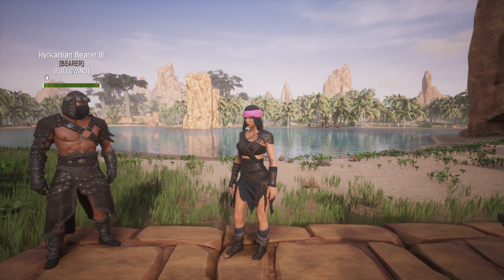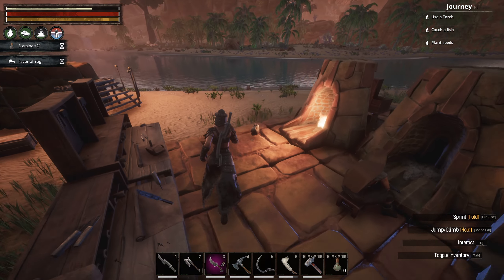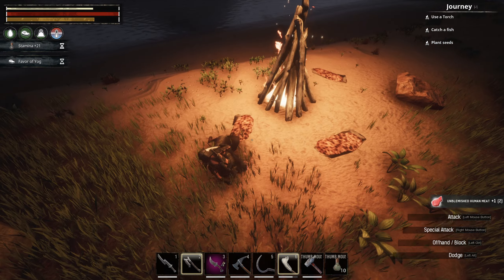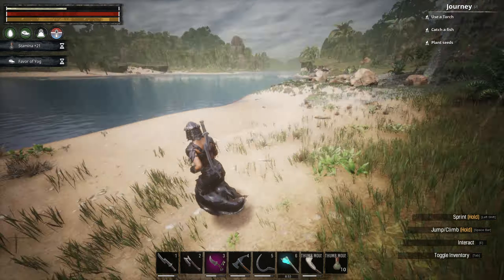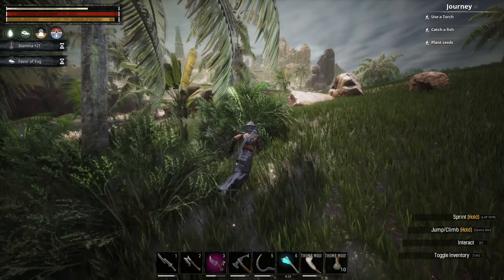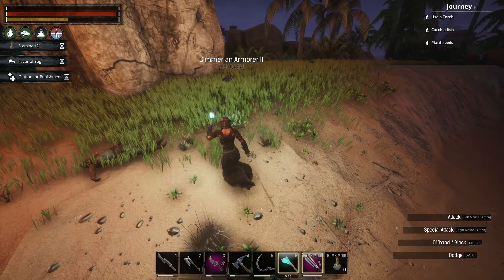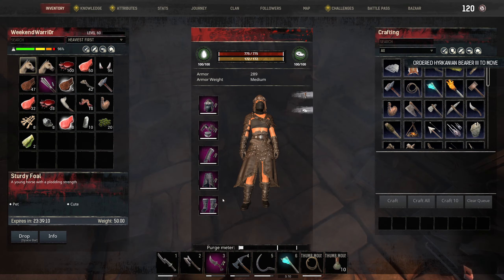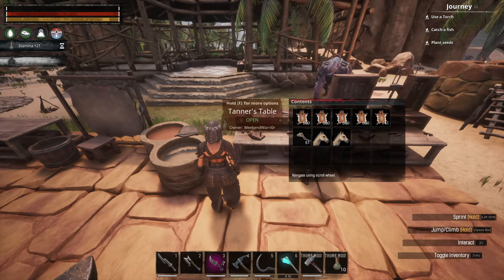Conan Exiles 3.0 | Horcery | Age of Sorcery #3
We go on an adventure to get a few horses, and learn the new powerful sorcery mechanic. Also upgrade our tools and weapons to steel.